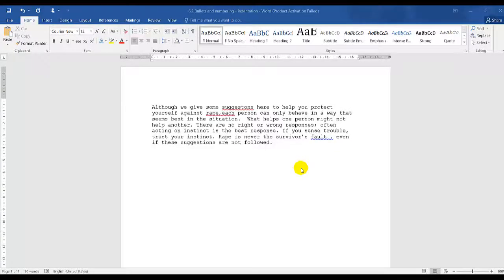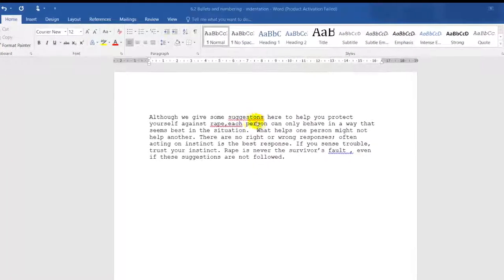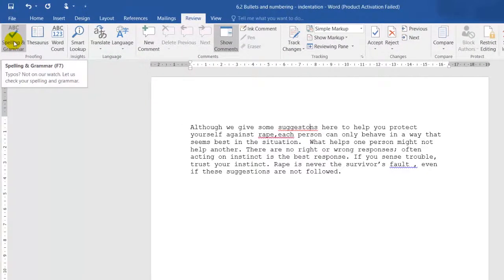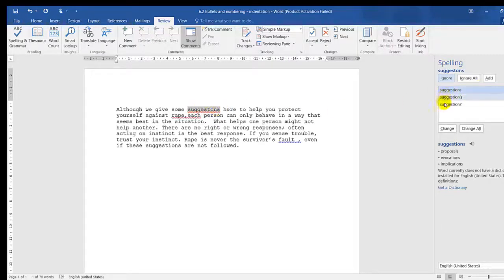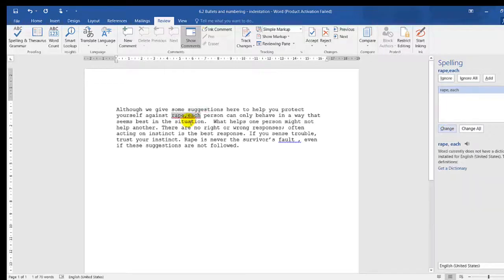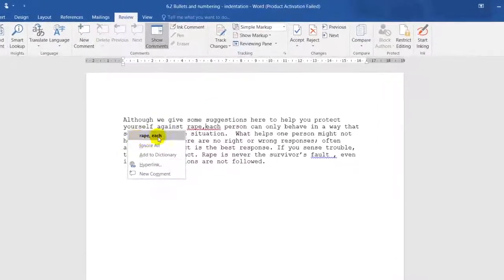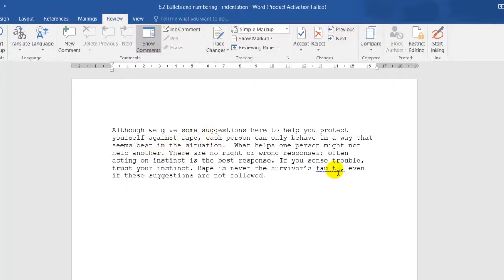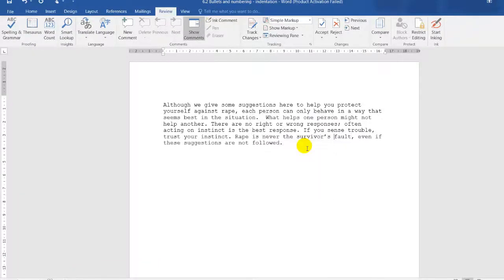COMPUTER PRACTICE N4: SO:8 L0:8.1 - SPELL FUNCTION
SO - Subject Outcomes
LO - Learning outcomes

This outcomes covers : SPELL CHECK FUNCTION